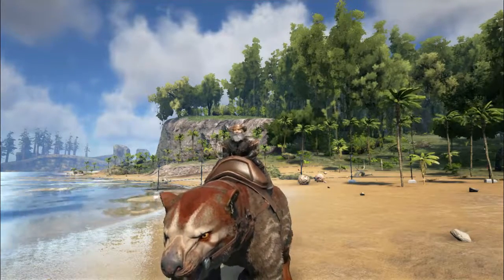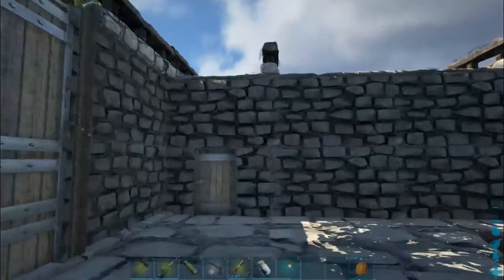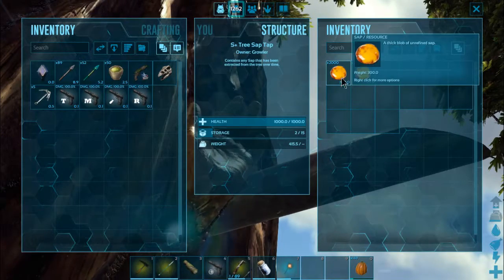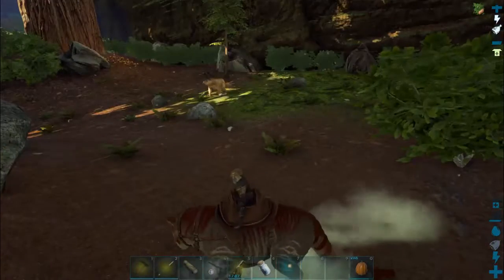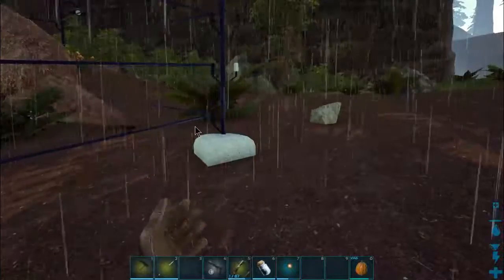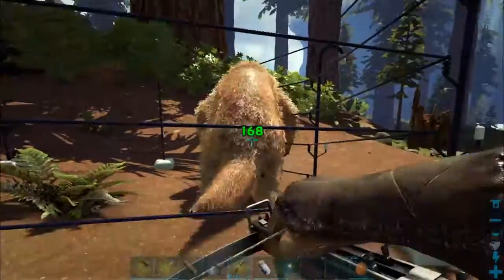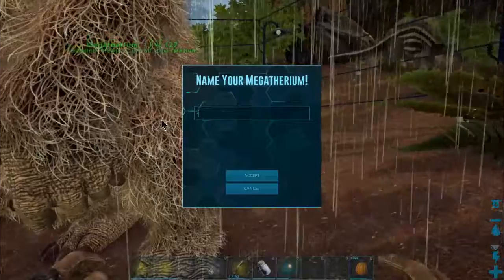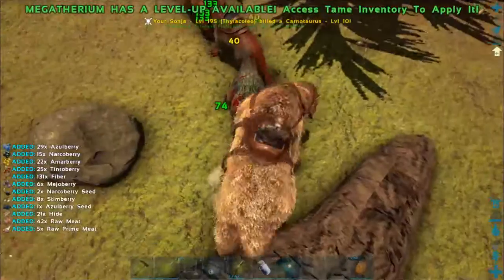ARK Growler's Cave Episode 26